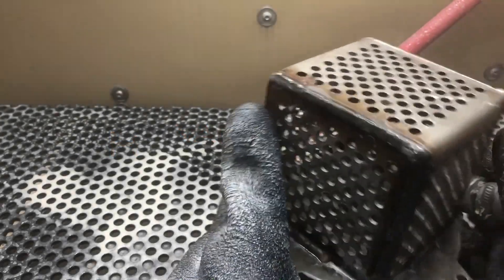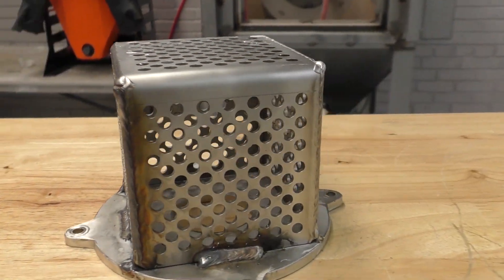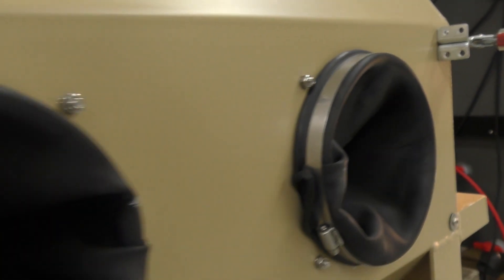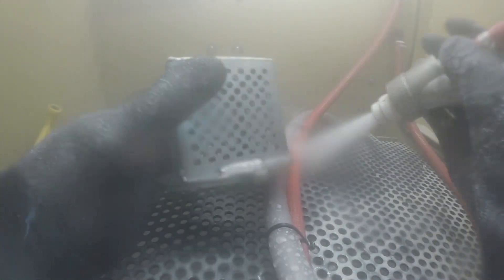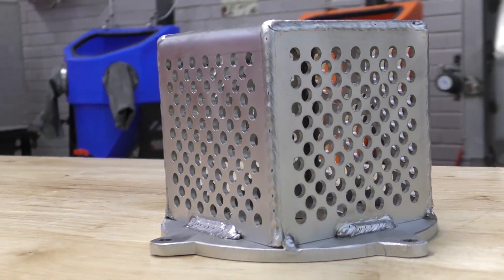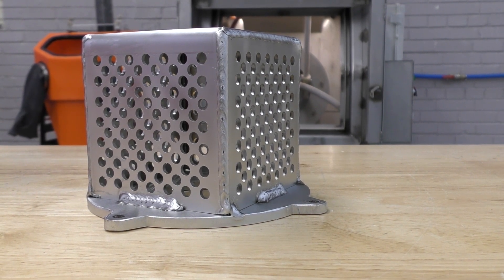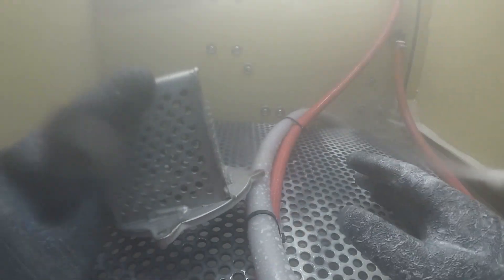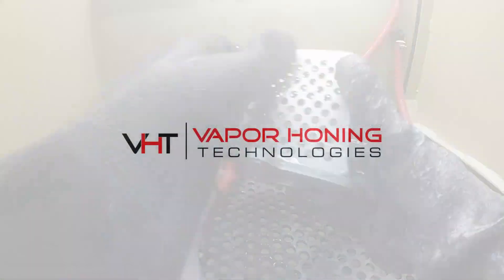Cleaning weld discoloration off Stainless Steel by using Vapor Honing - Vapor Honing Technologies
In this video, John is demonstrating how to clean weld discoloration off your stainless steel applications by using the vapor honing system.